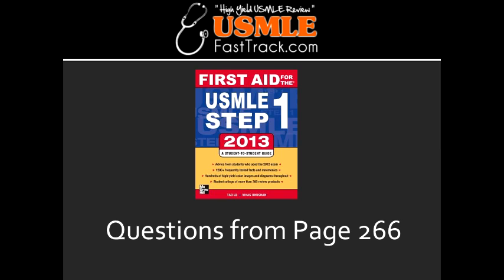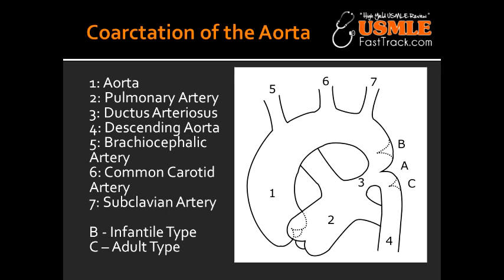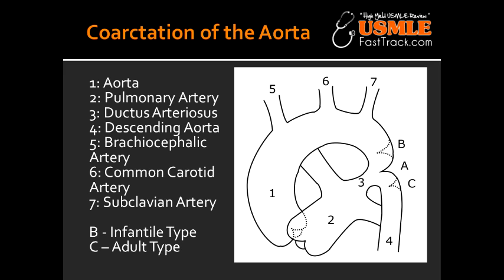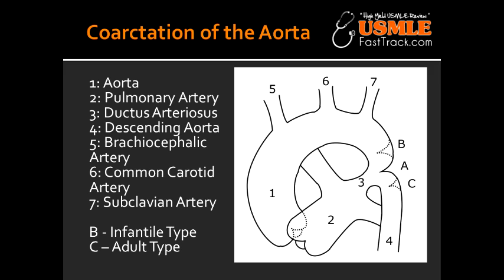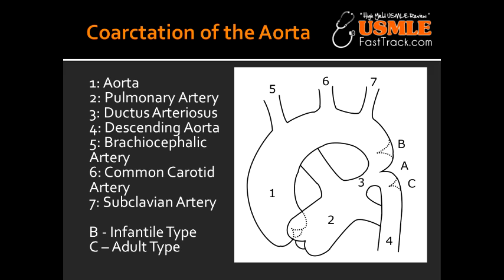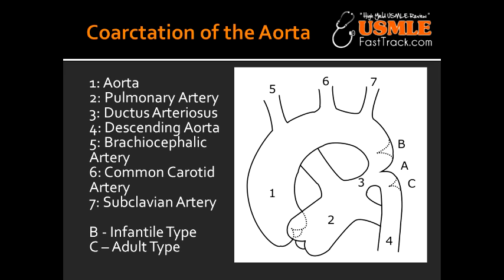Coarctation of the Aorta - Infantile type & Adult type